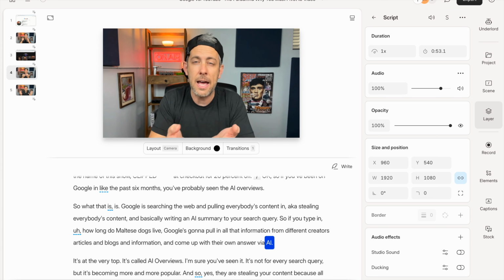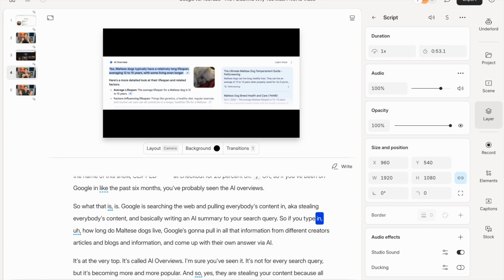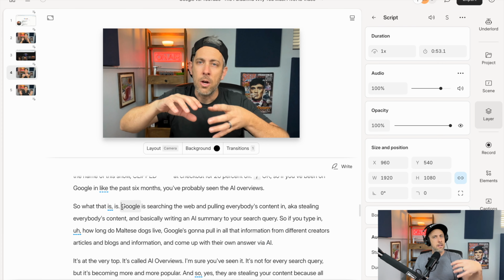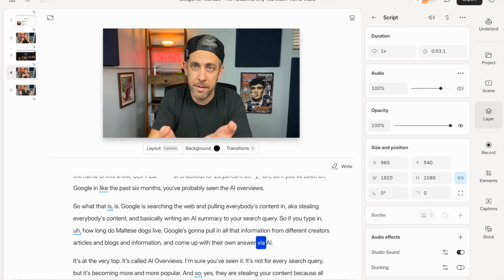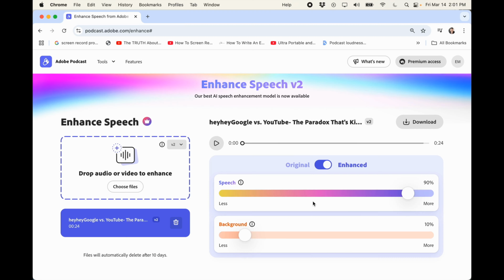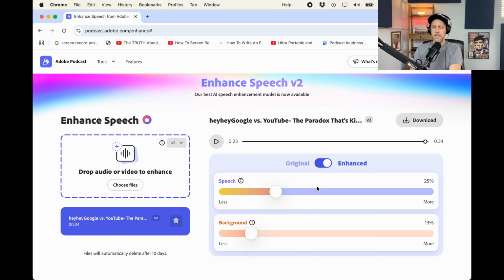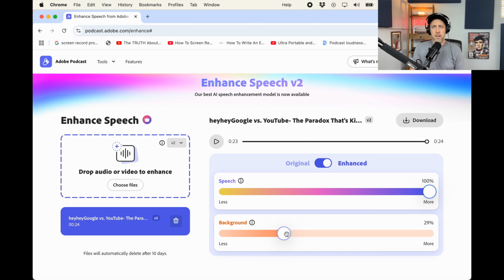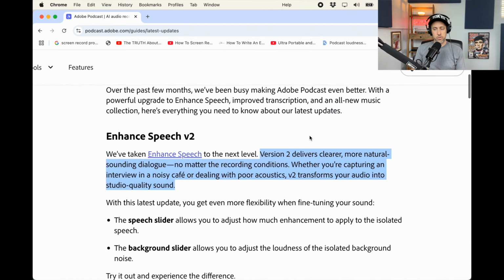Descript AI vs Adobe AI Audio — I Was Shocked By The Results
There’s an old saying in audio: “Shit In, Shit Out". If your original recording is bad, no amount of post-production magic can completely fix it. But AI-powered audio tools can help clean things up and improve sound quality.

00:00:00 Comparing Adobe Speech Enhancement and Dscript Studio Sound
00:02:20 Using Studio Sound to Improve Audio Quality
00:03:26 How Google Uses AI to Summarize Content
00:05:13 Audio Enhancement Techniques and Limitations
00:07:00 Exploring Descript's Audio Features
00:08:42 Google's AI Content Aggregation and Its Implications
00:10:38 Optimizing Audio Quality with Reverb Reduction
00:12:25 How Google Uses AI to Aggregate Search Information
00:14:13 Enhancing Audio Quality with Descript Studio Sound
00:15:53 Outro and Encouragement to Keep Creating

In this video, I’m testing Adobe Speech Enhancement and Descript Studio Sound side by side, so you can hear the difference for yourself. Whether you’re a podcaster, YouTuber, or content creator, these tools can help reduce background noise, enhance clarity, and make your voice sound more professional.

By the end of this video, you’ll know how to use both tools, hear how they perform on the same piece of audio, and decide which one works best for you!

📢 Which tool do you prefer?—Adobe Speech Enhancement or Descript Studio Sound? 📩

🚀 Shoutout to Riverside.fm – My go-to platform for high-quality remote recording in 4K video and crystal-clear audio. They offer AI-powered transcription, show notes, and Magic Clips—a tool that automatically creates vertical short-form content for social media.

Gear Mentioned in This Video:
Tripod and Boom Arm Recommendations
iPhone Mirrors and External Monitors

Recommended Wireless Microphones For iPhone:
Rode Wireless Pro
Rode Wireless Micro
DGI Mic

Equipment Used In This Video:
Shure MV7
Sony MD7506 Headphones
On-Air Sign
Phillip Hue Go

Favorite Podcast Microphones:
Shure SM58
Shure SM7B
Rode Podcaster
Audio-Technica ATR2100x
Heil Sound PR 40
Rode PodMic
Electro-Voice RE20
Shure MV7 USB
Rode NT-USB Mini USB Microphone
Rode Procaster
Samson Q2U

Signup For Our Weekly Newsletter For Tips and Resources To Help You Crush Your Content Goals